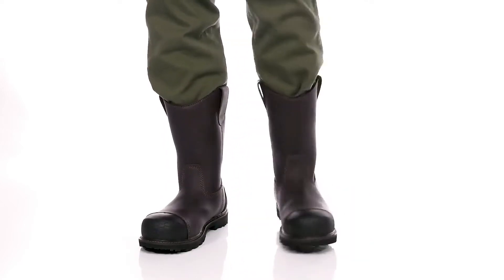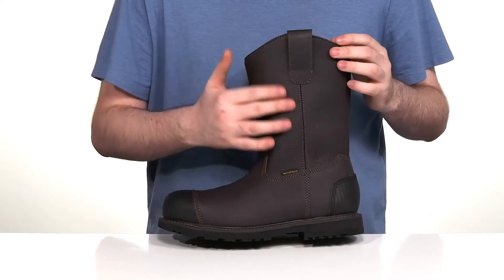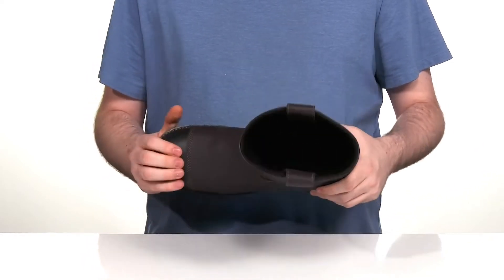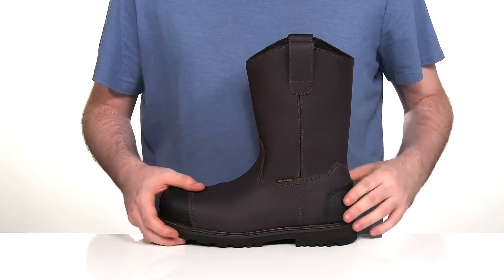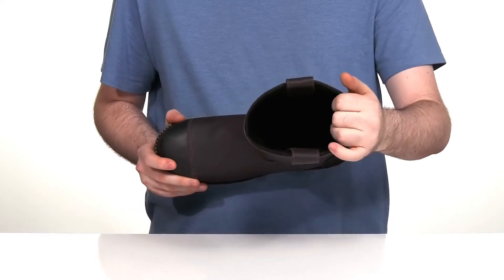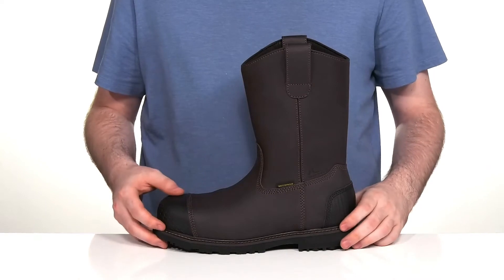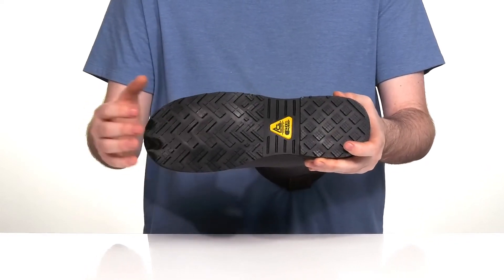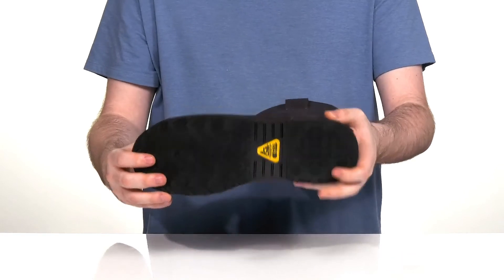ACE Work Boots Bronco III Composite Toe SKU: 9722279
Durable, comfortable, and elegant, the ACE Work Boots&reg; Bronco III Composite Toe deserve a room in your workwear collection.
Gladiator Outsole&trade;: Wide chevron lug pattern with built-in clog resistance, exceptional durability and slip resistance by Shoes For Crews. Great for indoor/outdoor use.
Meets the ASTM F2913 method for slip resistance.
Waterproof boots with leather upper.
TripGuard&trade; design promotes smoother transitions from smooth to slippery surfaces.
Composite safety toe footwear meets ASTM F-2413 standards bearing a class 75 rating.
Electric shock resistant soles and heels, capable of withstanding 18,000 volts.
PU gel insole for added comfort to the feet.
Infused EVA midsole for lightweight performance, flexibility, and cushioning comfort.
Lace-up closure with pull loops for easy wear.
Ladder grab engineered outsole to catch ladder steps.
Superior SFC slip-resistant outsole with the brand's patented clog resistance built-in.
Imported.